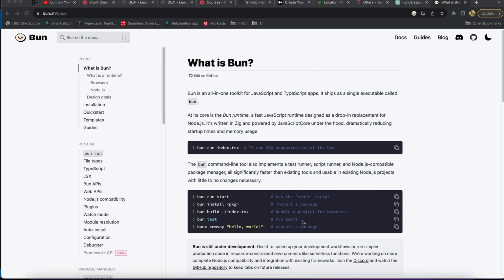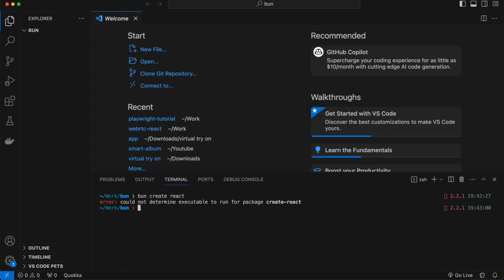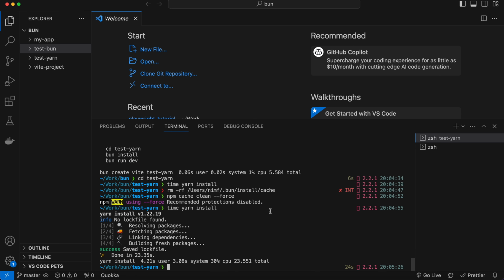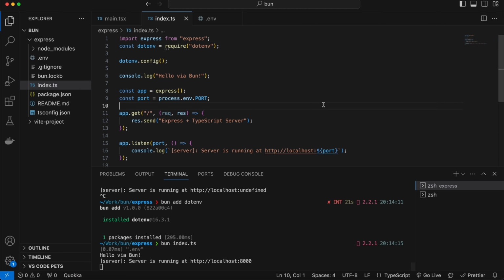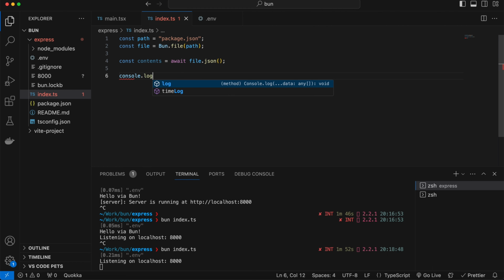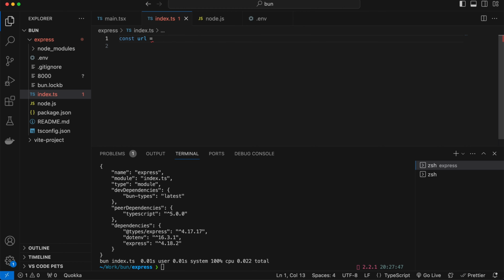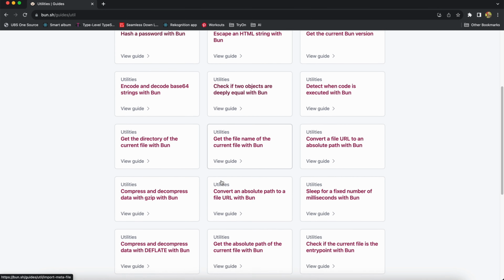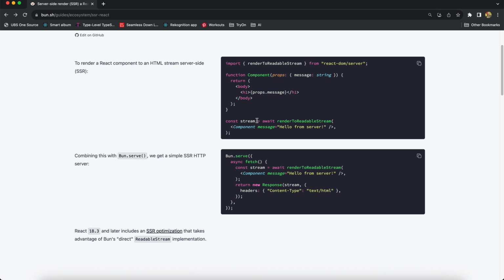Bun JS - should I use it?!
Bun is a new javascript runtime, that claims to be faster (in both development and runtime) and provide a better developer experience than node.js. It has plenty of built in features for the most common use cases, such as running a web server - http or web socket, work with filesystem, test runner, hot reload, browser apis, and it even supports Typescript and JSX out of the box.

It is compatible with node.js and npm, so you can migrate your node.js project to bun with minimal changes required. But it doesn’t mean you should immediately switch from good old node to bun in your production projects - bun is still under development. But I think it looks promising and worth trying even on this early stage. Also note, that only bun runtime is available for Windows at the moment, and other commands such as
* bun test
* bun install/add/remove
* bun link/unlink
* bun build
are disabled.

But who cares - most of us who works on enterprise windows machines, uses WSL anyway.